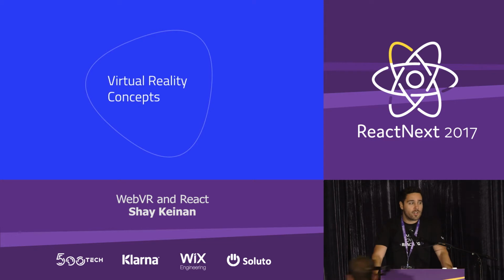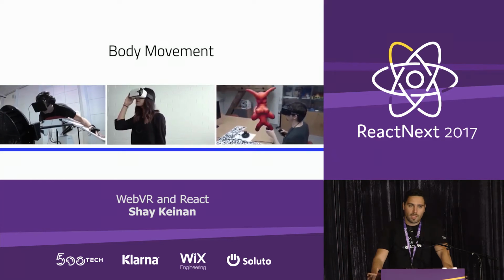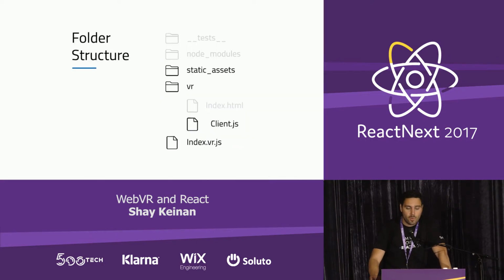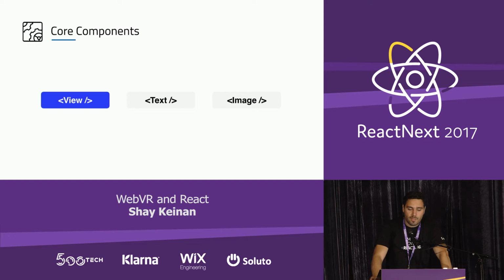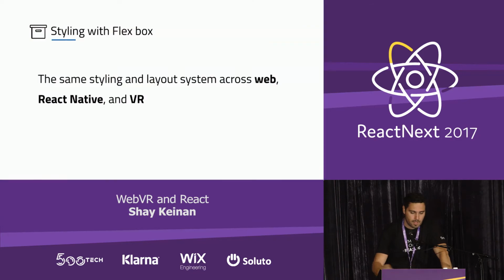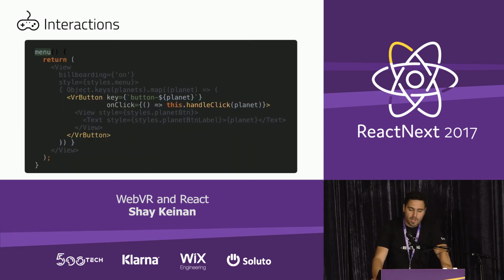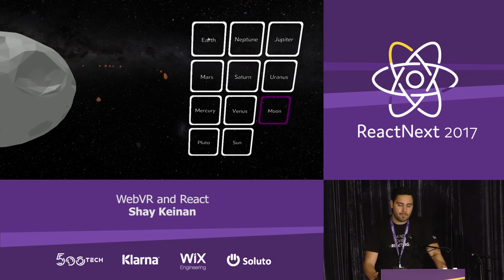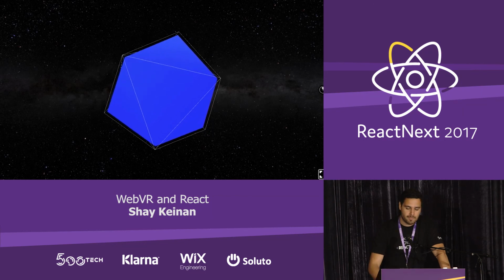Shay Keinan: WebVR and React — ReactNext 2017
WebVR enables web developers to create frictionless, immersive experiences. We’ll explore the core concepts behind VR, see different demonstrations, learn how to get started with React VR and explore a new powerful approach for building VR experiences using React.